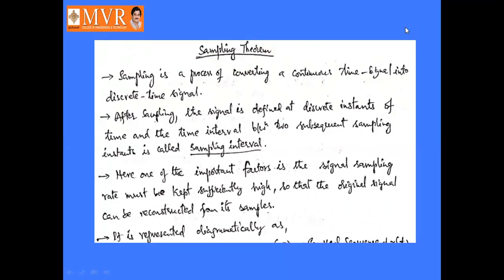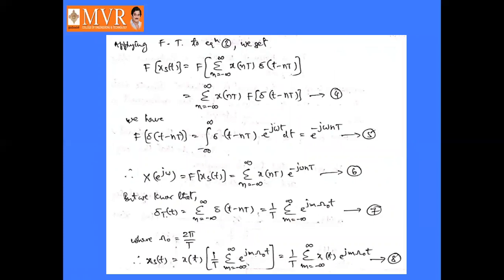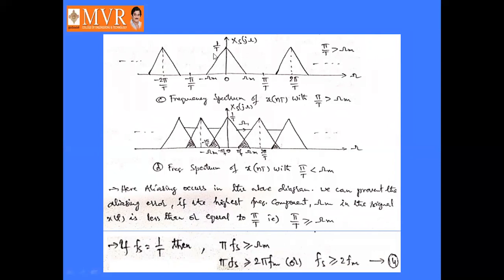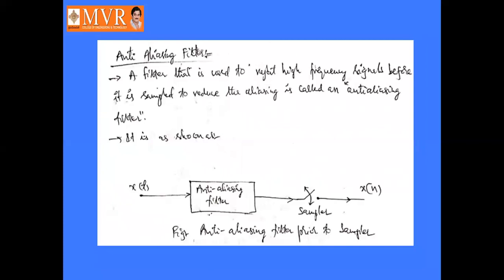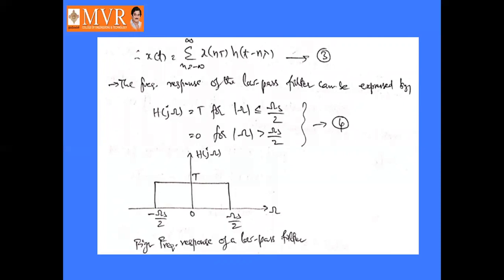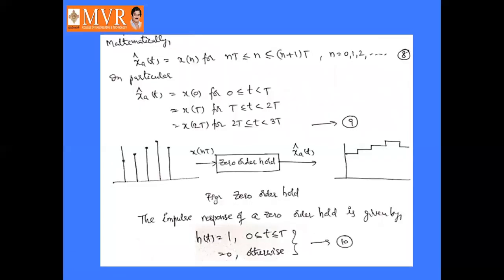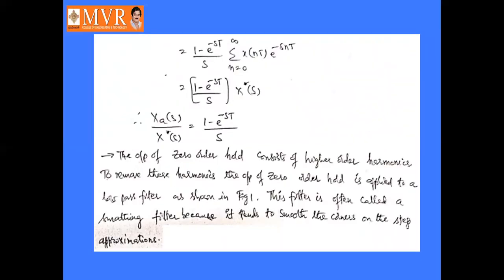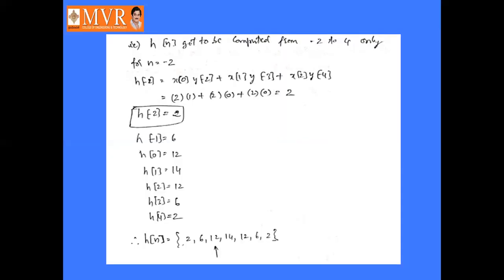EEE 22 S&S Reconstuction of Signal from its Samples Class 18